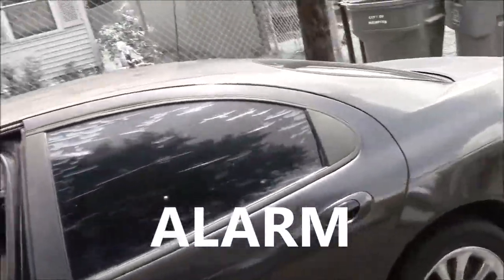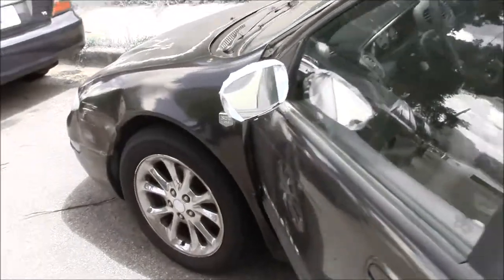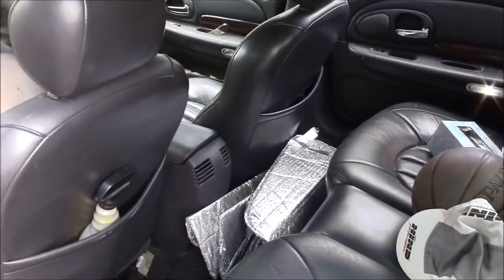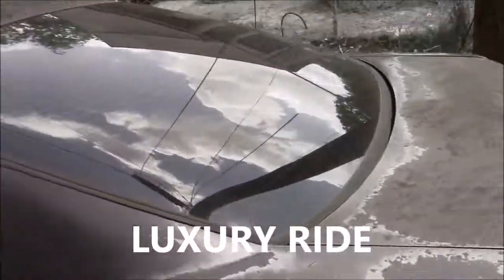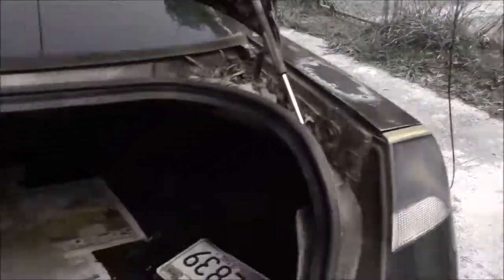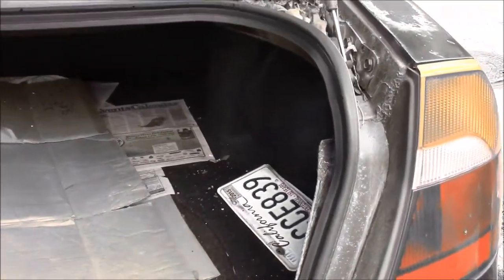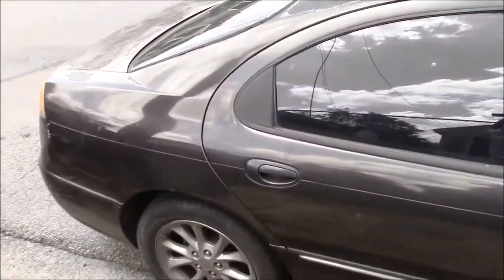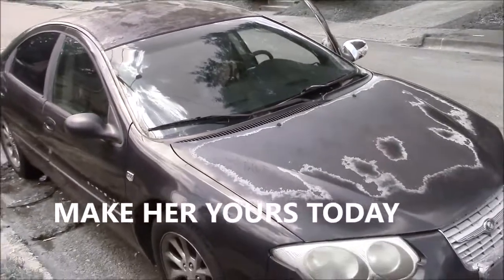LINDA'S CHRYSLER!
MEMPHIS/ CHRYSLER 300M/ $1500 FIRM! Great maintenance record. Quality daily driver. Built to be luxurious. 185K OG MILES.  2 owners in Cali. FLEET RENTAL/ Recent owner, 11 years 52k miles.  Memphis registration/July 2017. Dinged and faded on the outside/clean interior. Needs compressor for AC. Never been in an accident. Lots of spacious luxury. Cool factor. Alarm system.